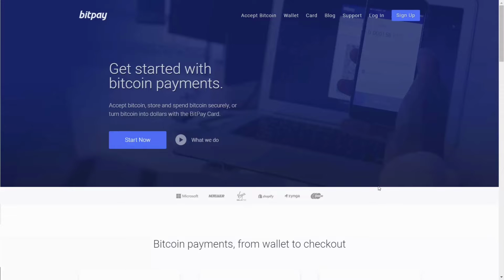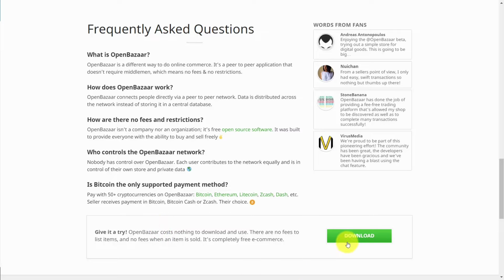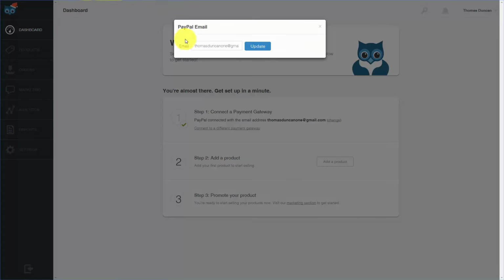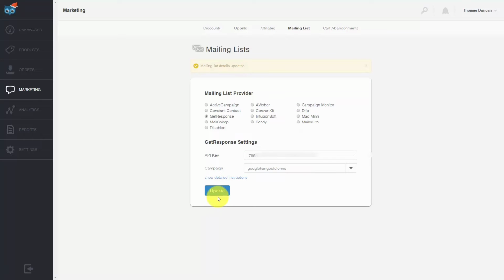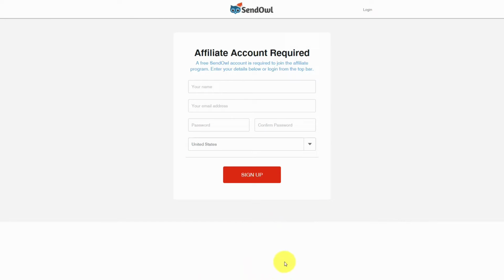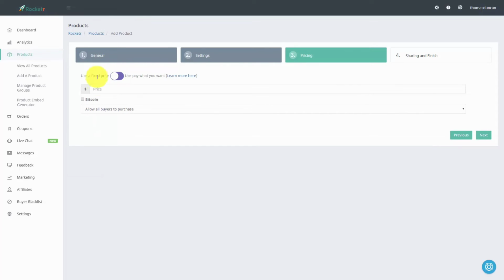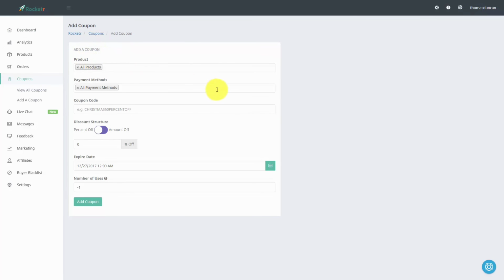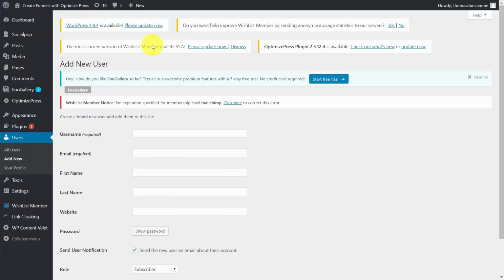New Earning Trick With Scale Your Business With Bitcoin|earn money online|digital marketing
Growingup Channel presents
 New Earning Trick With Scale Your Business With Bitcoin|earn money online|digital marketing|online course s free.

About Course: Earn 20USD everyday-Scale Your Business With Bitcoin- How to earn from these-Learn FREE in this course.

Thank you very much for listening and for leaving feedback. Every single day I am completely astonished by all your warm support and it really inspires me to work even harder on my music. Have a wonderful
 day or night!"